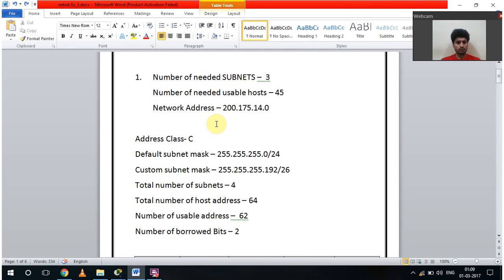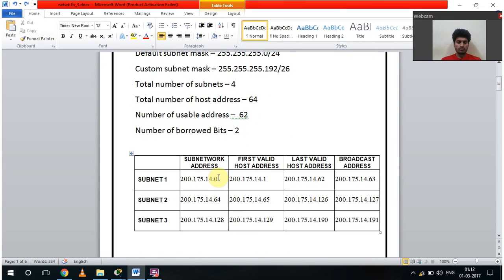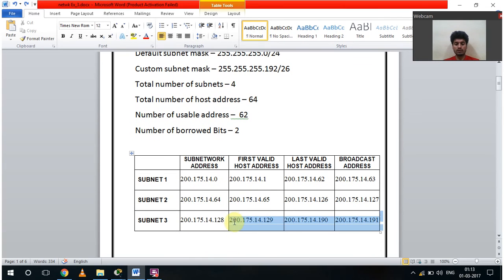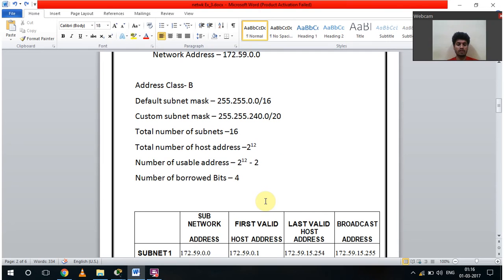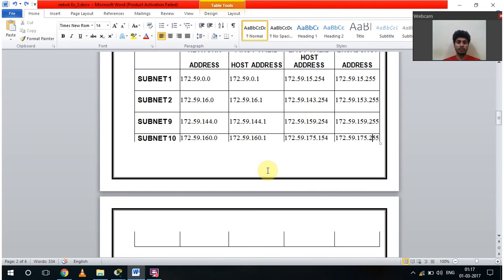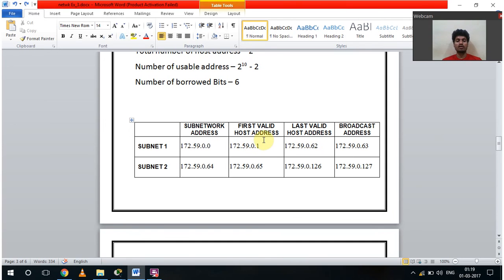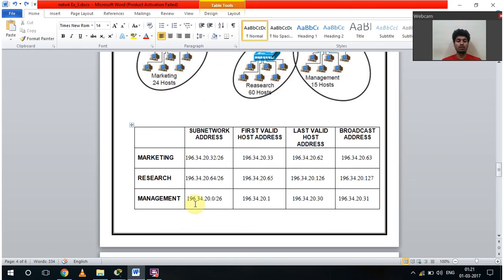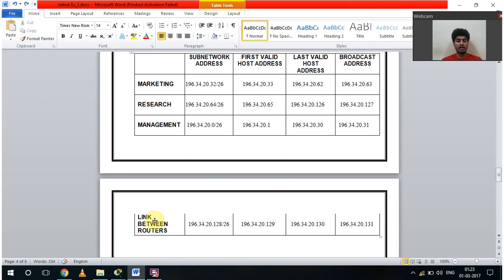exp 3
networking exp-3